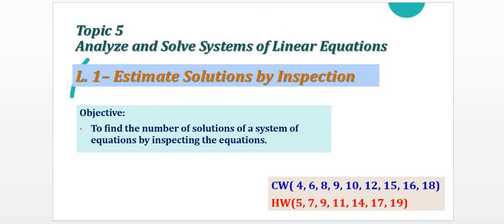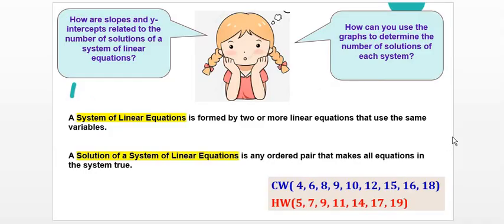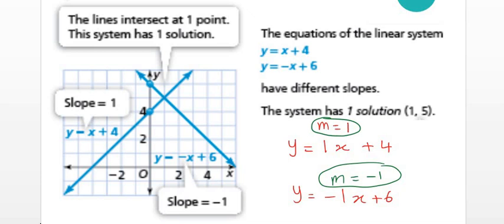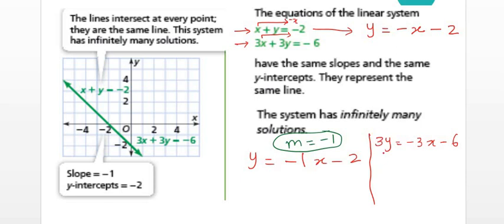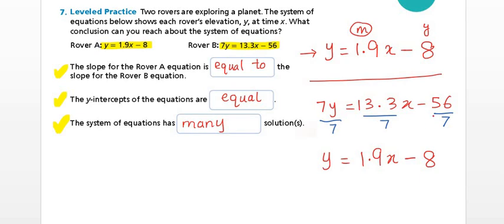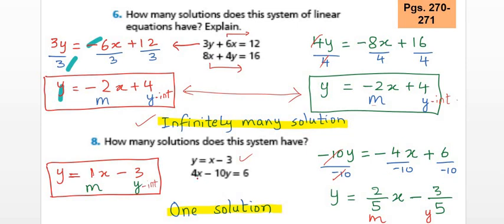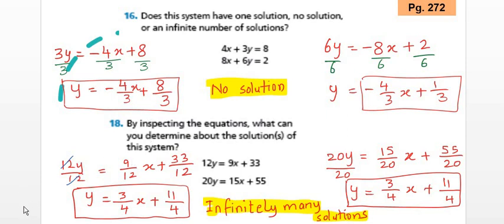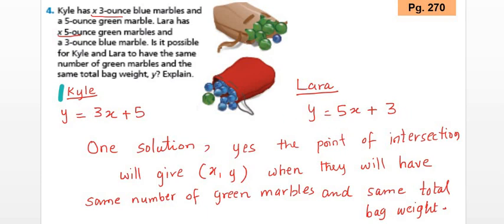System of Linear Equations with one, no and many solutions-IGCSE-GCSE-SAT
Graphing system of equations, graphing linear equations, System of Linear Equations with no solution, System of Linear Equations with one solution, System of Linear Equations with many solutions, stap by step explanation, How to solve system of linear equations by graphing? Solution of simultaneous linear equations by graphing.